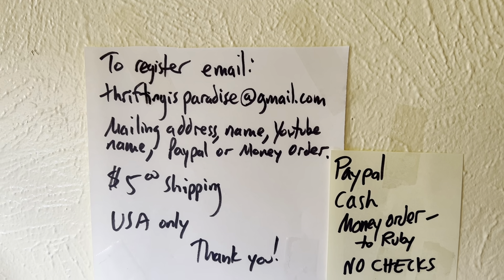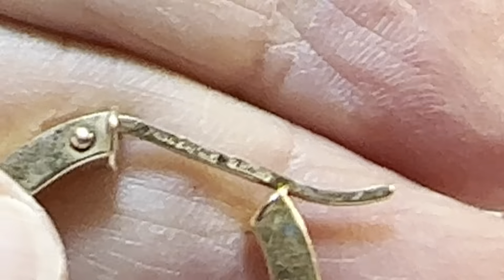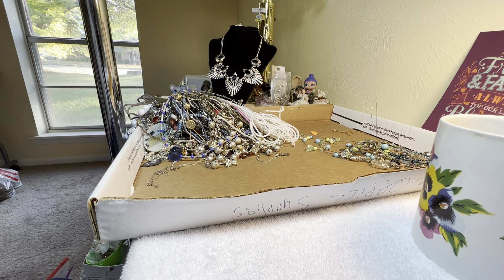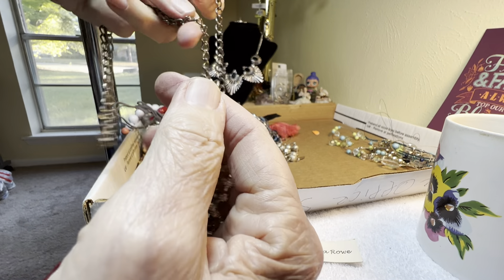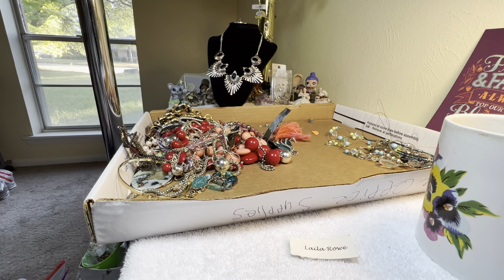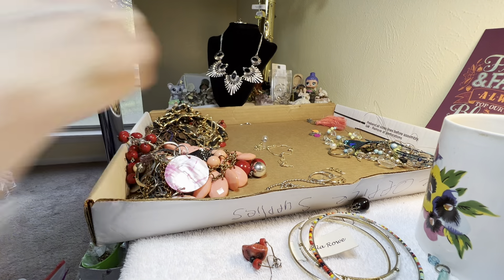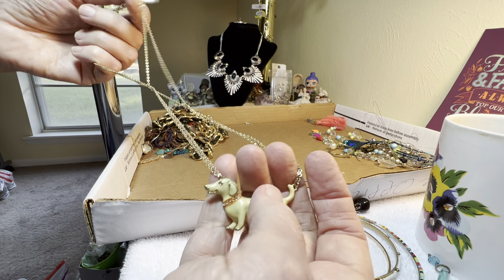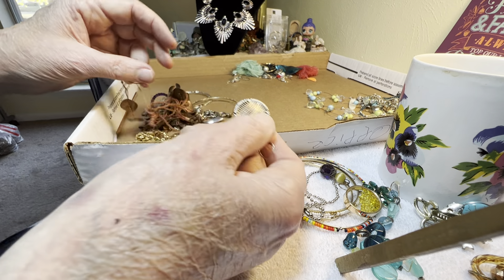#1,947 Billie Bob is back in the Saddle again!